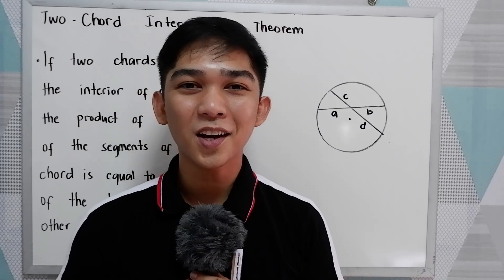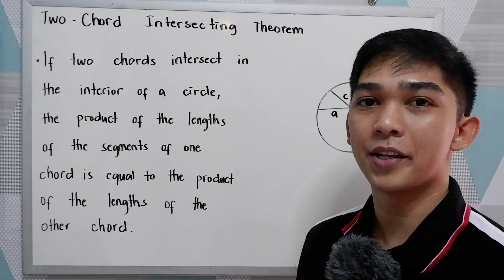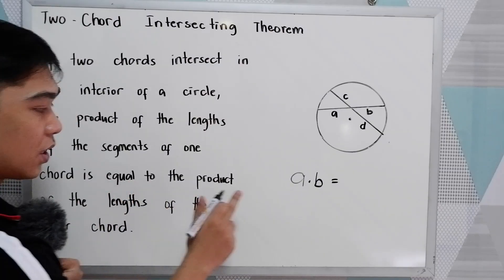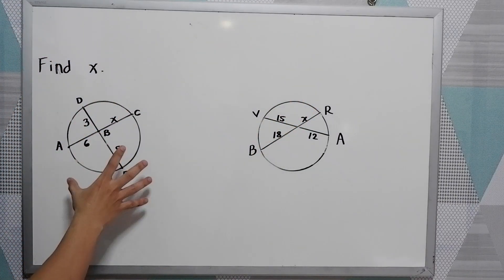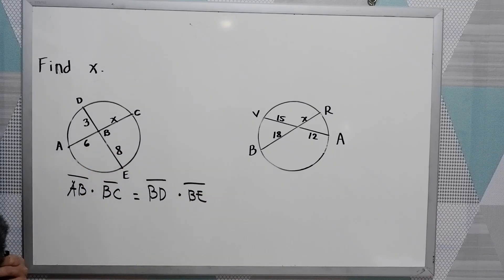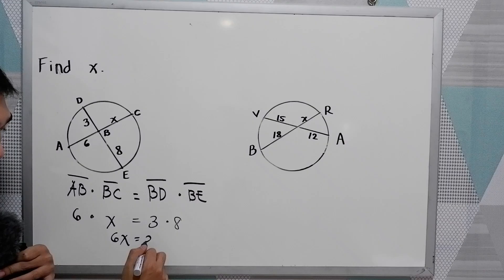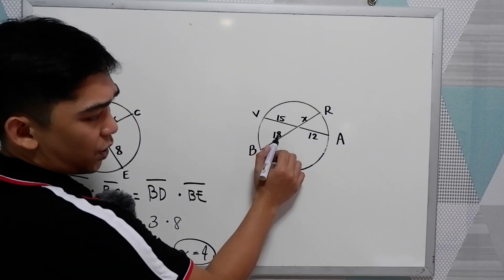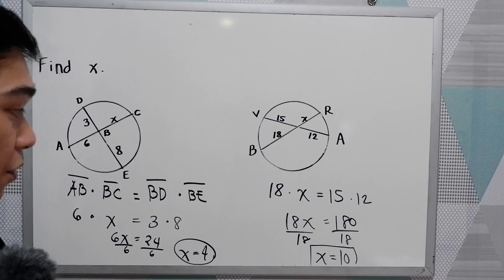Two-Chord Intersecting Theorem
If Two Chord intersect in the interior of a circle, the product of the lengths of the segments of one chord is equal to the product of the lengths of the other chord.